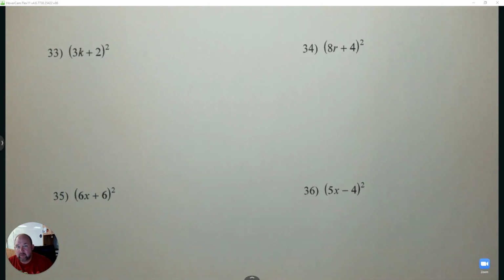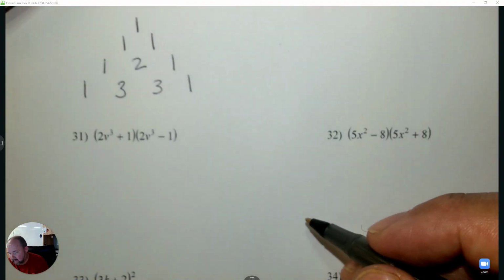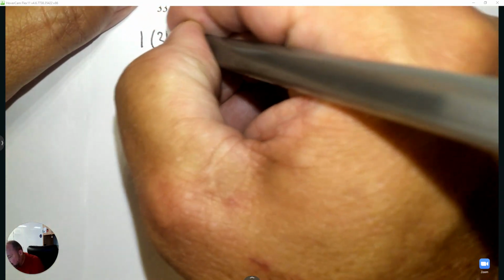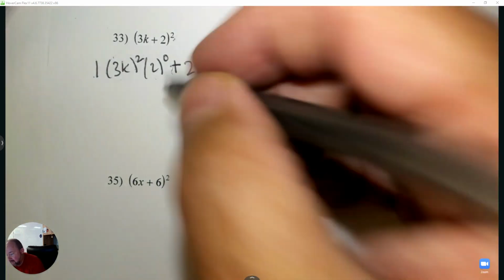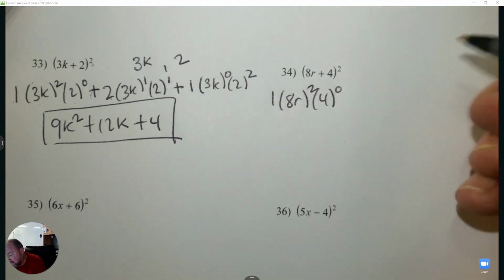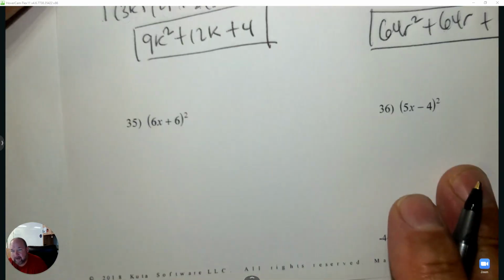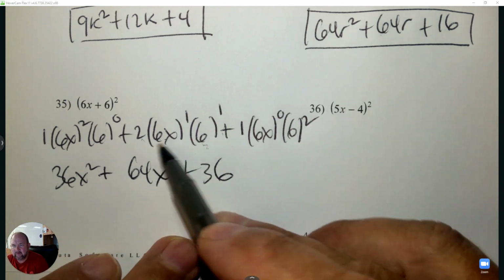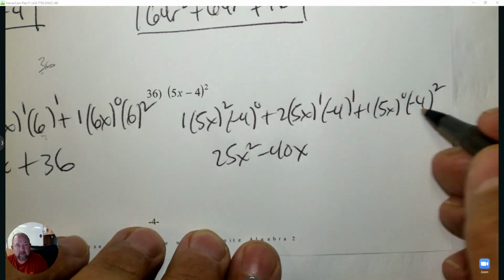Math 3 Questions 33-36 Solutions Pascals Triangle